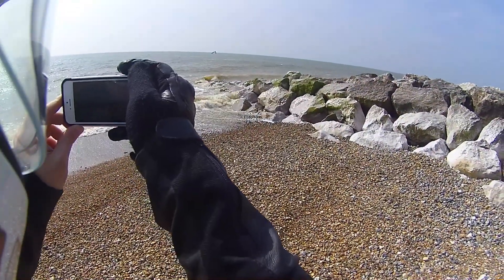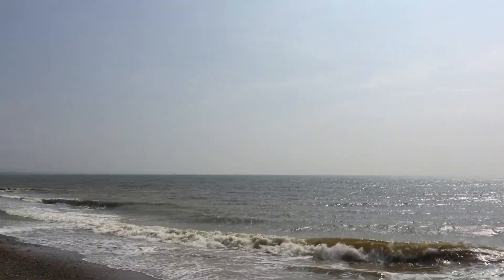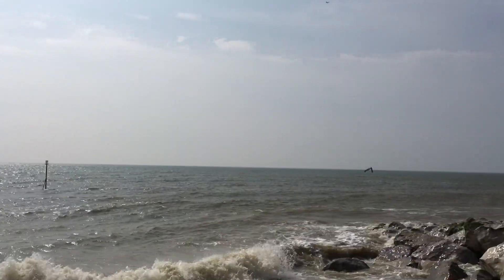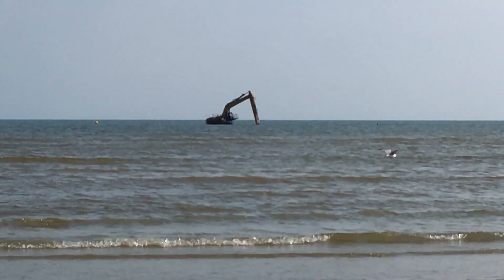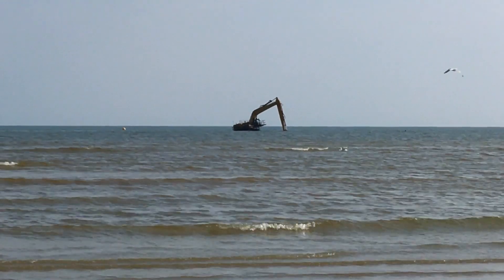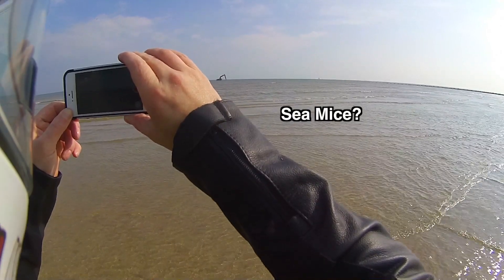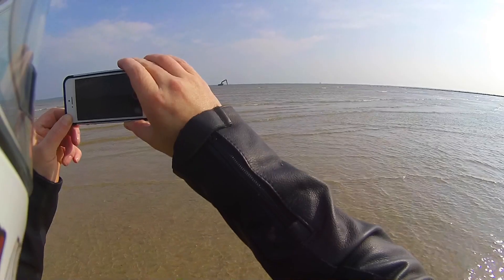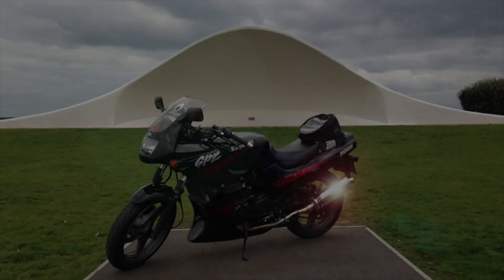All Aboard The Fail Digger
The Fail Crane strikes again.  Okay, it's not a crane, it's an excavator.

Some Caterpillar machinery that got stuck in the sea off the coast of Worthing/Lancing beach.

Bikes:
2015 Triumph Scrambler
2000 Kawasaki GPZ 500 S

Helmet Camera: Drift Ghost S
Secondary Camera: GoPro Hero 3 White